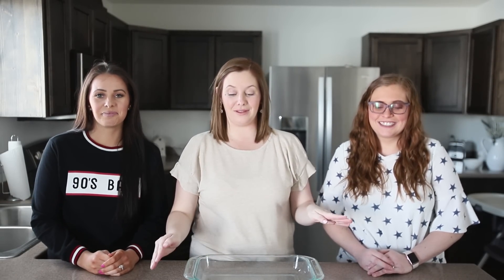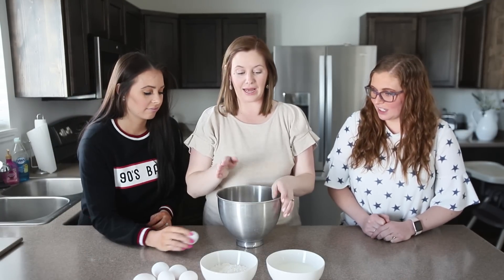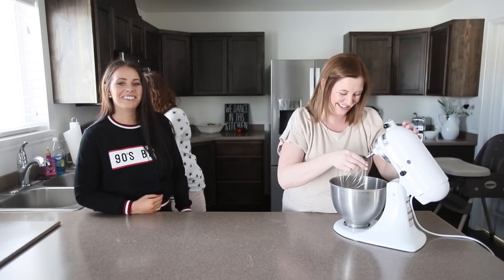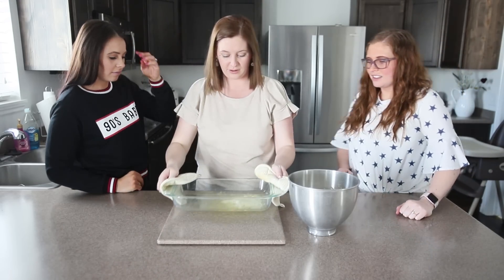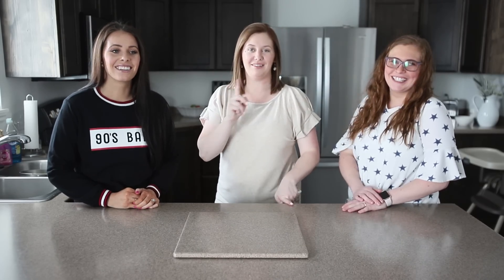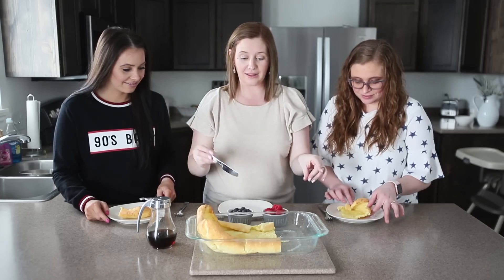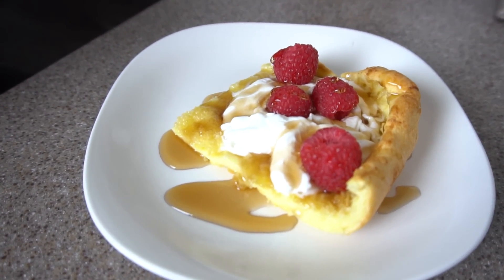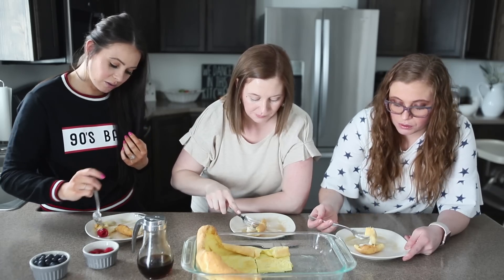Fast, Easy, Delicious 4 Ingredient Breakfast | GERMAN PANCAKE RECIPE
Who doesn't love step by step recipes that are fast, easy, and delicious??  We know that we do!  Today, Kenzie is teaching us all how to make German Pancakes with just four basic ingredients; eggs, flour, butter, and milk.  This will quickly become a family favorite that your kids will LOVE!!  Even our pickiest eaters, who "hate" eggs, can't eat this fast enough.  We hope that you enjoy our crazy sister antics as we cook, and that you'll try this recipe!  If you do, please let us know and tag us in any posts including them.  We'd love to see what you make!

Thank you so much for all of your love and support!  We love you all! xo